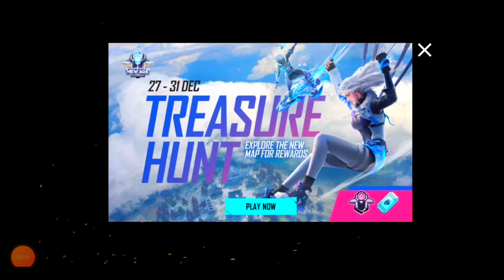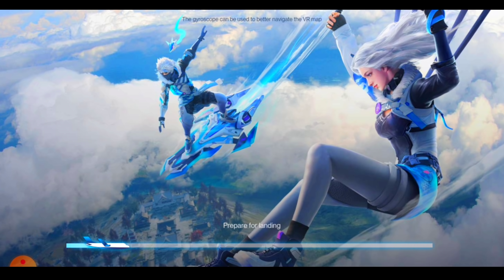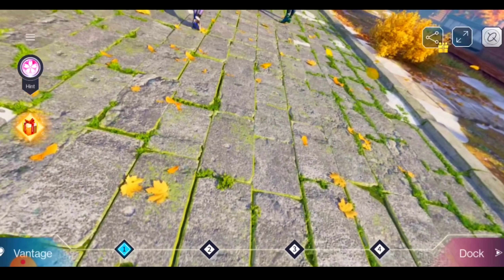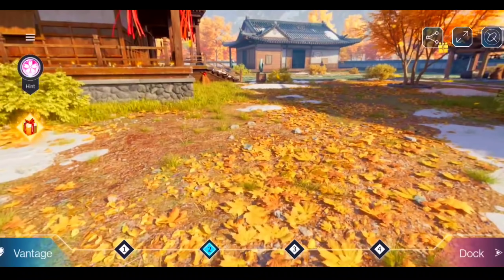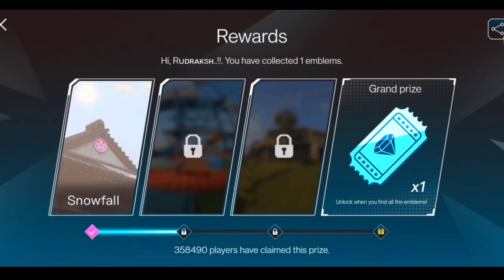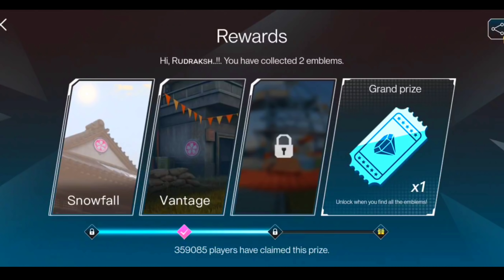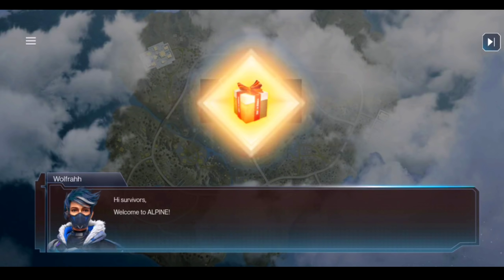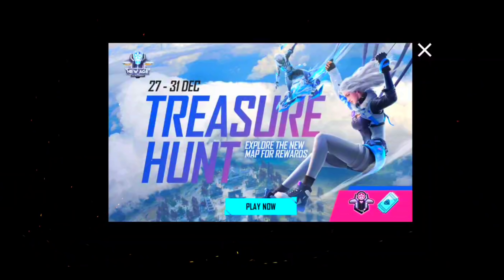FREE FIRE NEW EVENT | 28 DECEMBER NEW EVENT | TREASURE EVENT FREE FIRE | FF NEW EVENT